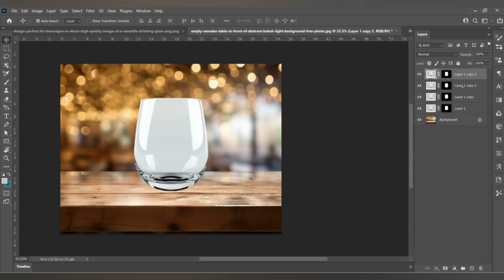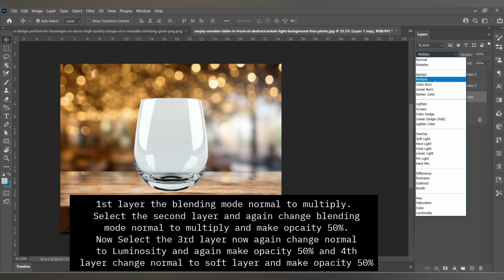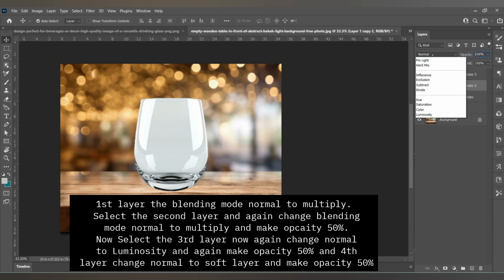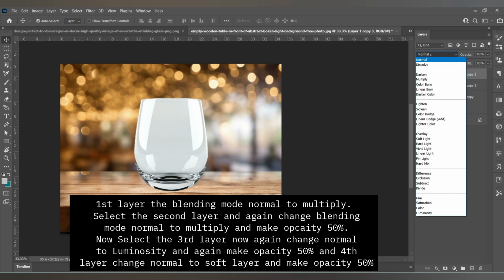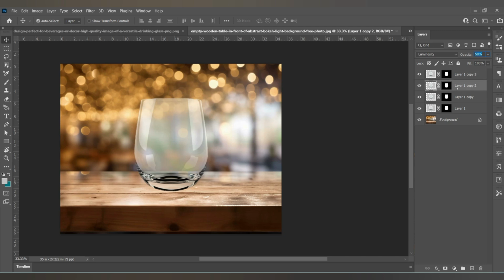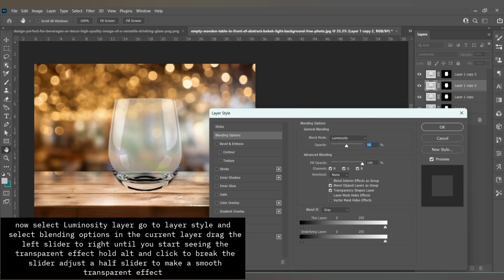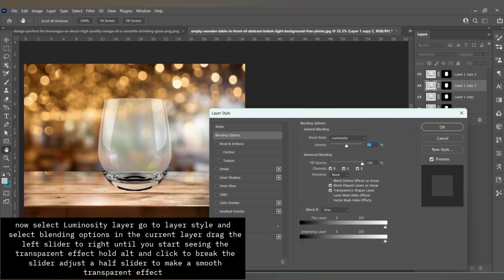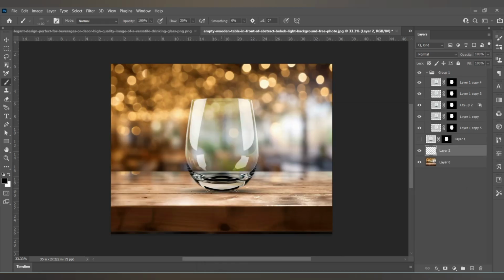How to make transparent glass in photoshop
Easily Mask Transparent Objects by Using Simple Blend Modes and Change the Background in Photoshop! In this video, we will mask a wine glass on a white background by using the concepts of how Blending Modes work, along with Blend-If.

Also in this tutorial, we will learn to create realistic reflections on the glass along with techniques to match it with the background. Then, we will also create a shadow to make the composite natural.